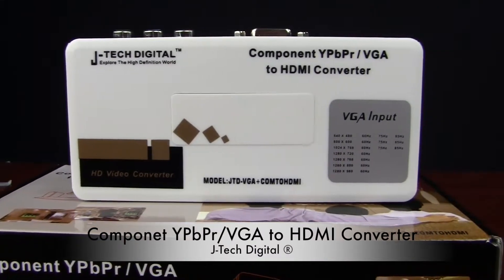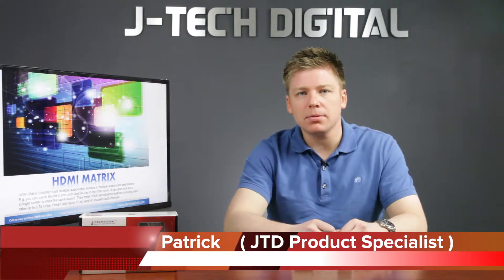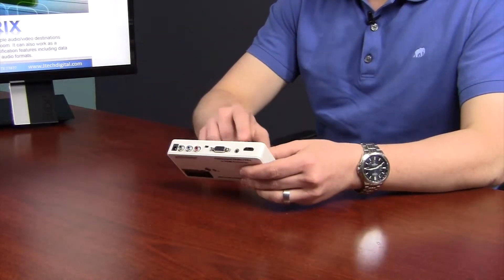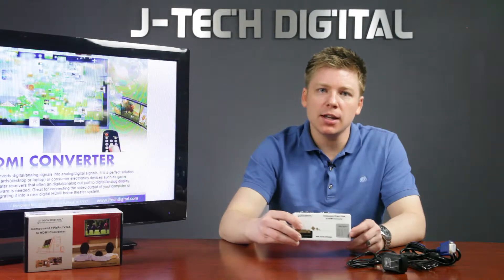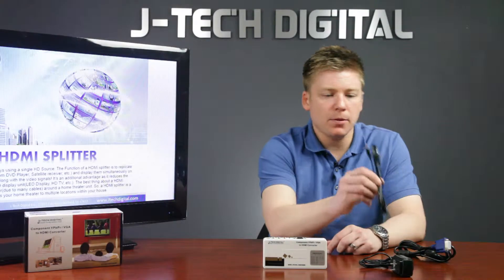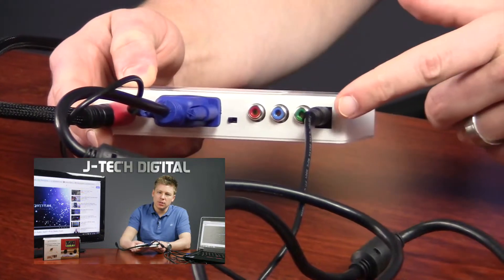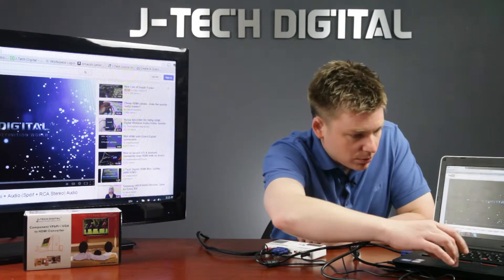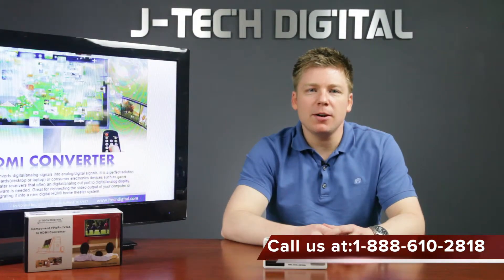Component Video-YPbPr and VGA to HDMI Upscaling Converter (Model: JTD-VGA+COMTOHDMI)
Model: JTD-VGA+COMTOHDMI

Product Features:
• It can convert component video (YPbPr)+Audio or VGA and Audio to HDMI signal. It can be used for PS2/STB/DVD/DVB/HDTV/PC/Laptop/WII/Xbox 360 /projector.
• HDCP compliant.
• One component YpbPr video input and 3.5 mm audio input to one HDMI output; One VGA video input and 3.5 mm audio input to one HDMI output.
• DDC function-- auto-adjust to the best VGA resolution input (only when your graphics card has DDC function.)